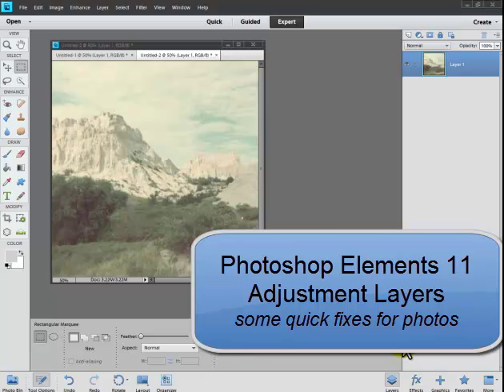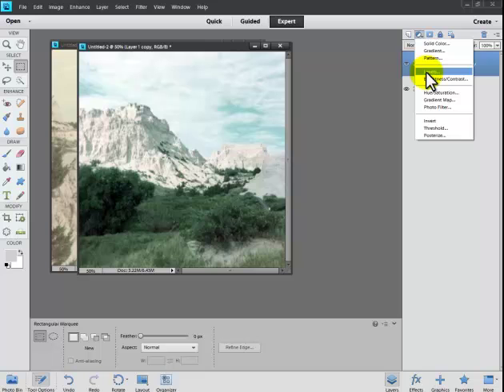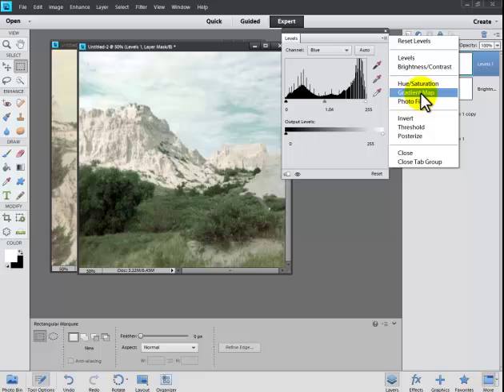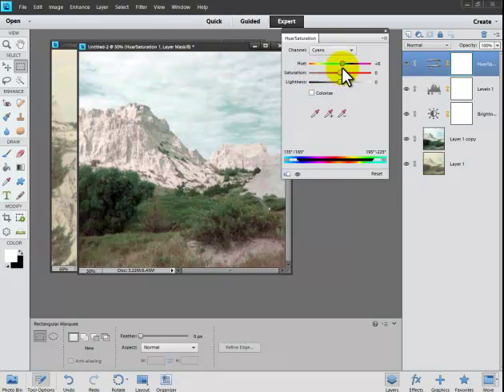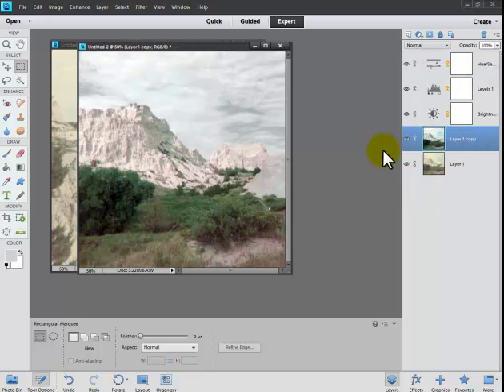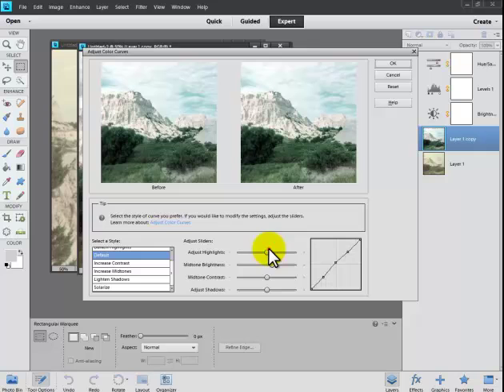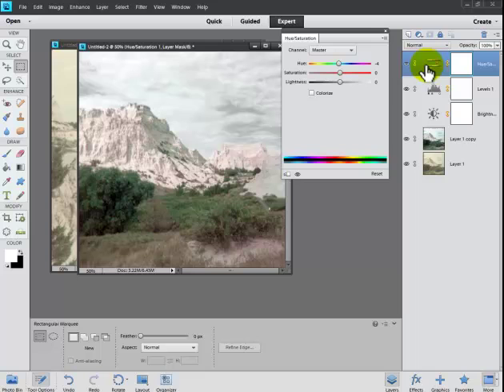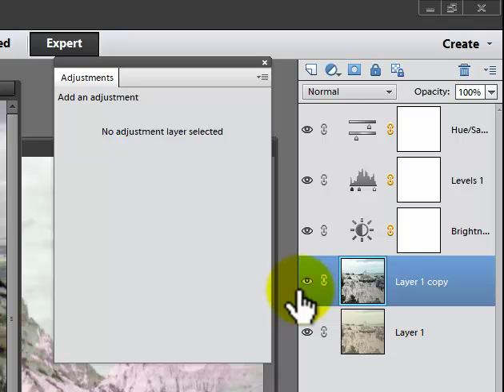Adjustment layers in Photoshop Elements 11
Photoshop Elements has some basic adjustment layers.  This tutorial is in version 11 and works with some old photos.  The adjustment layers can be dragged into other files so that user does not need to create them each time.  Please note that the photos do not need to be the exact size as each other.  The adjustment layer works on the entire image.